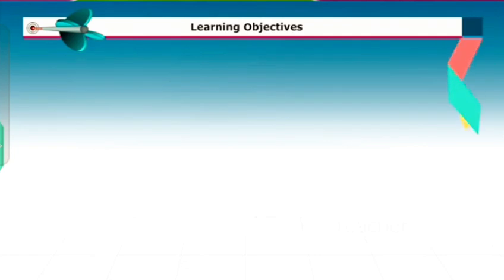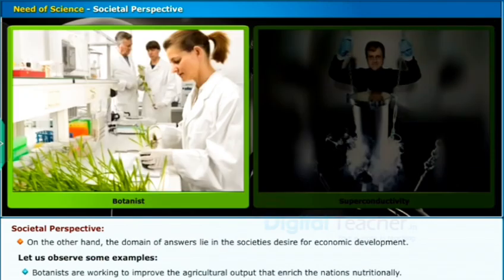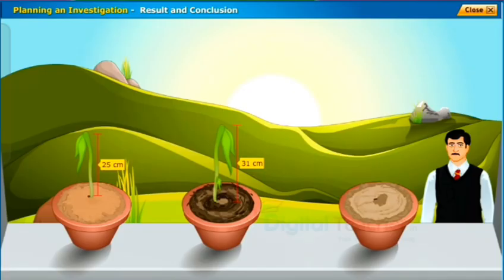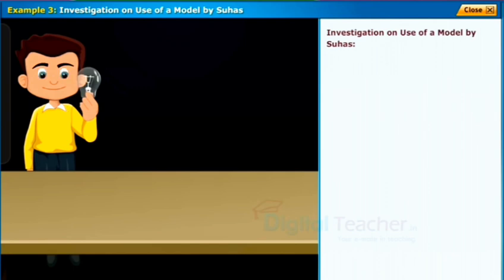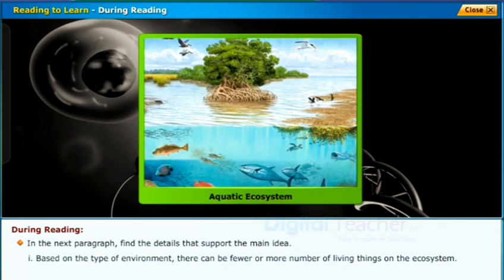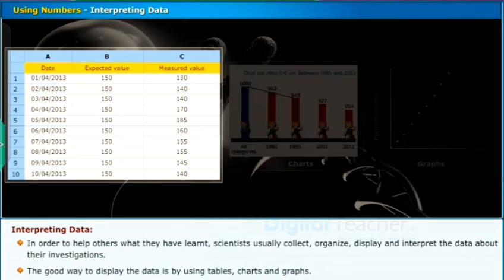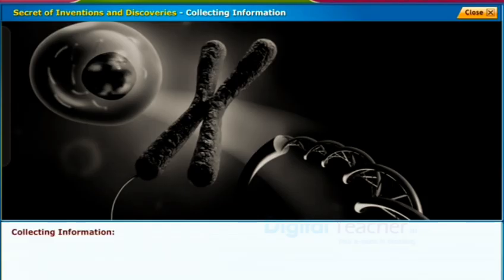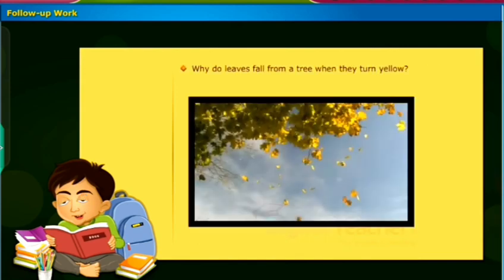Class VIII Biology Ch 1 What is Science(SSC) 🔭🧪ch1